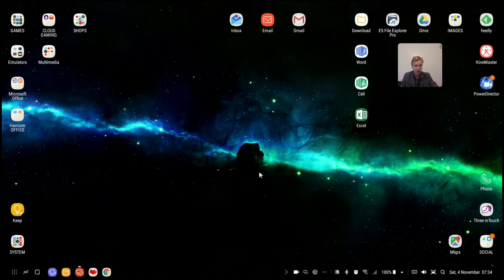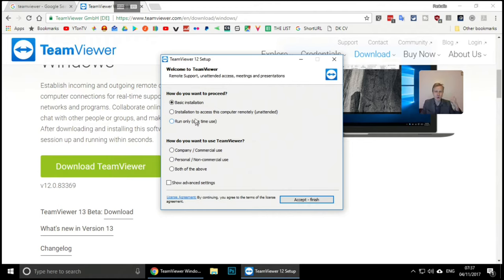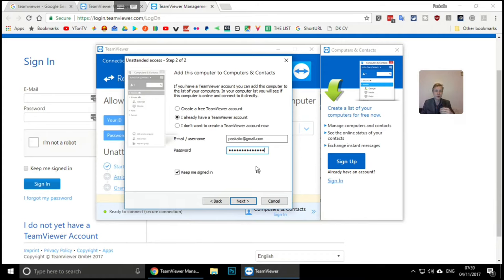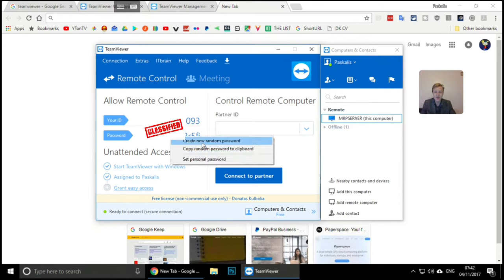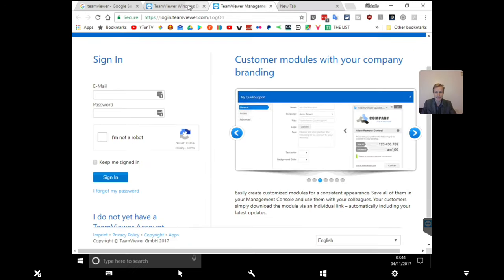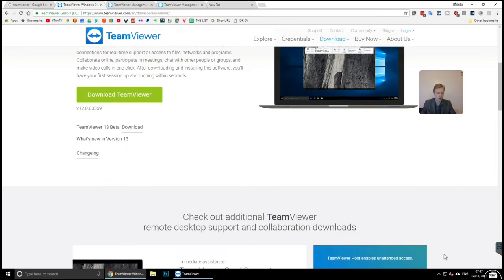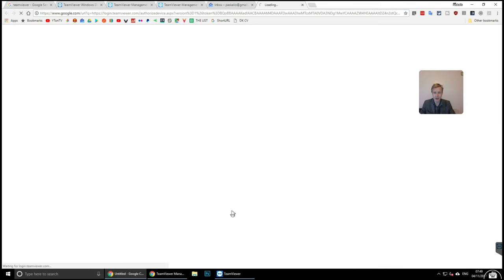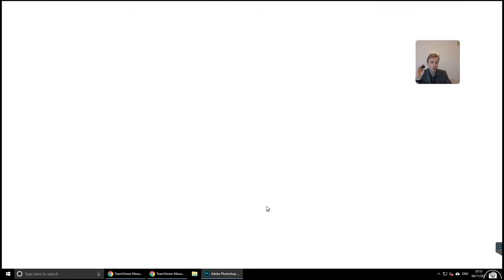Remote Win 10 with TeamViewer on Samsung S8/S8+/Note8 DeX Station